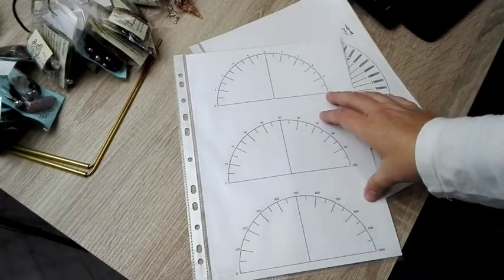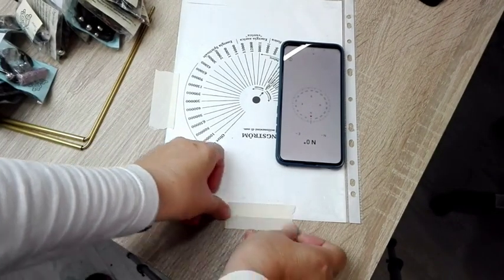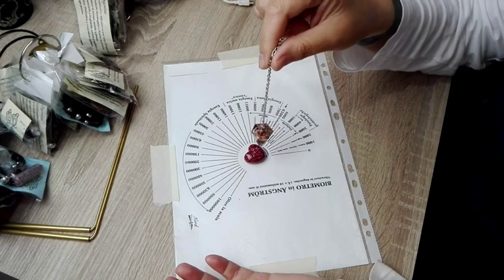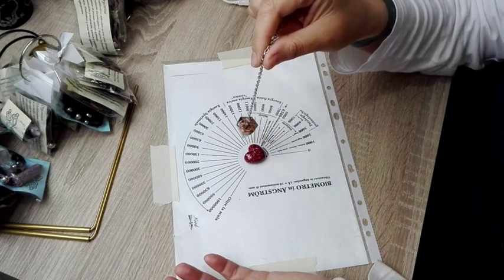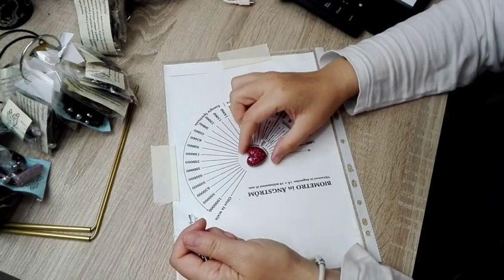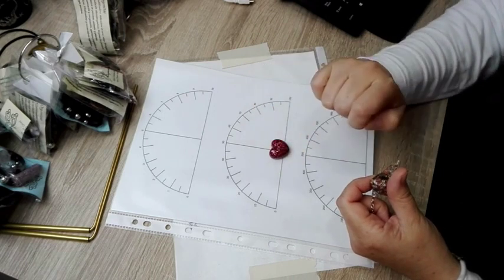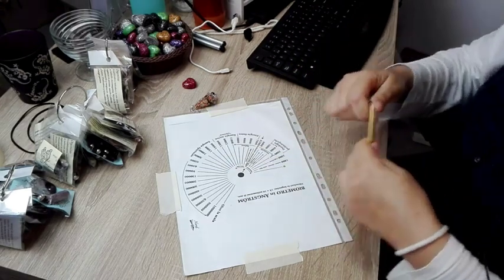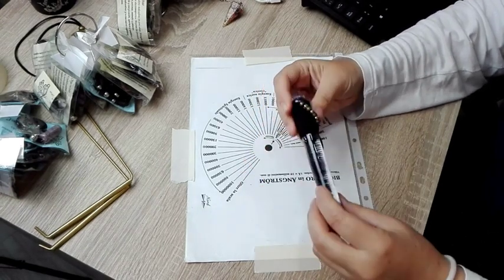Como mido la Fuerza Vital en Bovis y alcance de las Orgonitas - Orgonangel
Esta es una versión muy personal donde te explico como procedo a la hora de medir mis Orgonitas y demás creaciones. No pretendo dar lección alguna ni pretendo que pienses que es la forma correcta. Hay Radiestesistas que son profesionales y saben mucho más sobre este tema. El único objetivo con este vídeo es mostrarte "MI MANERA" de hacerlo, nada más.

Espero que te sea de provecho. Si es la primera vez que te encuentras con un vídeo mío que habla sobre la Radiestesia mira también este otro vídeo donde explico más a fondo mi forma de entender la Radiestesia

Visita mi página para más información.

Si quieres empezar a hacer tus propias Orgonitas ingresa en este grupo. Somos creadores, amantes y curiosos de las Orgonitas y con gusto resolvemos las dudas que surjan. Ya tengo ganas de ver tus primeras Orgonitas expuestas en el grupo :)